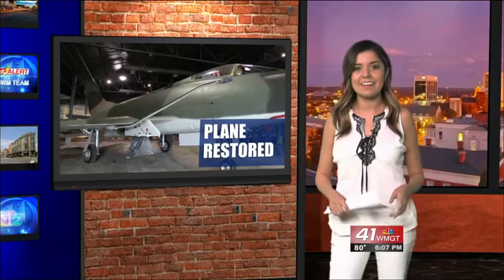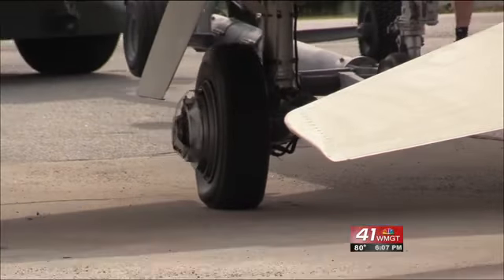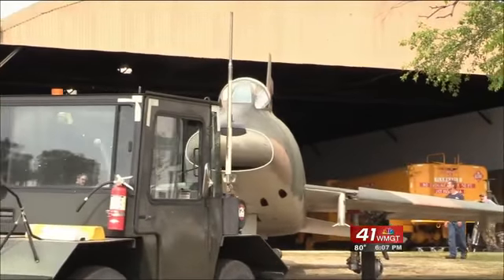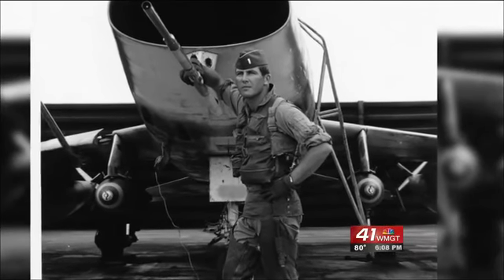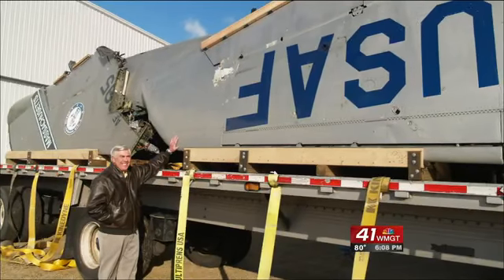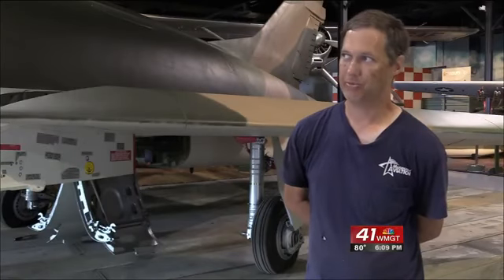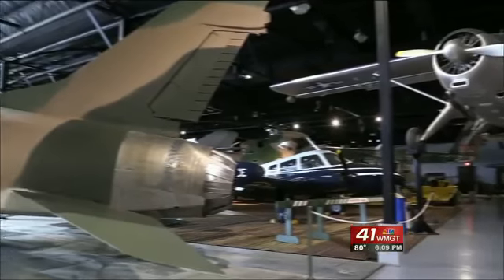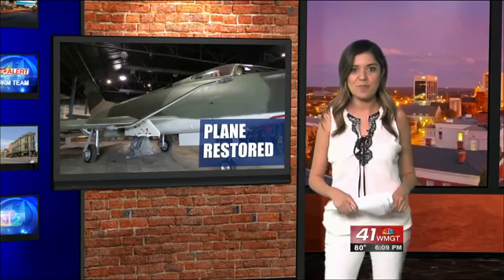Jet fighter restored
A F-100 Super Sabre has been restored and placed within the Museum of Aviation near Robins Air Force Base.